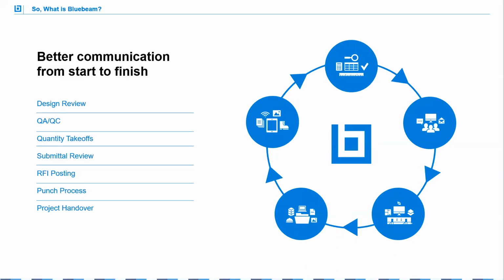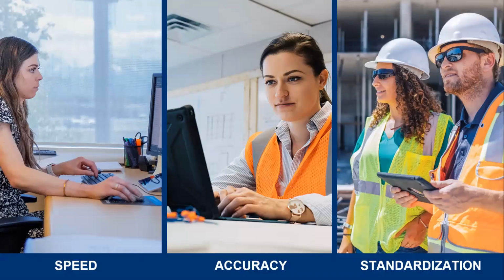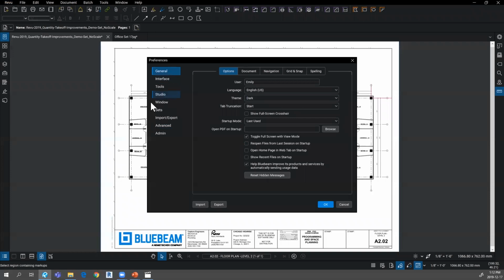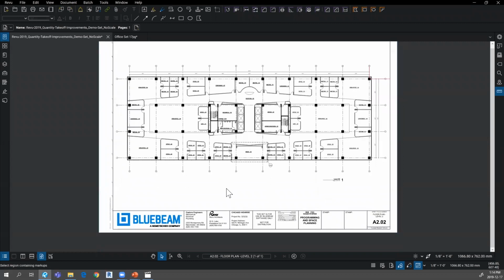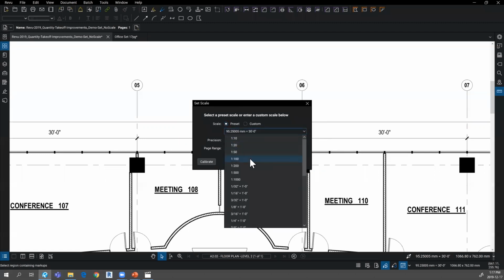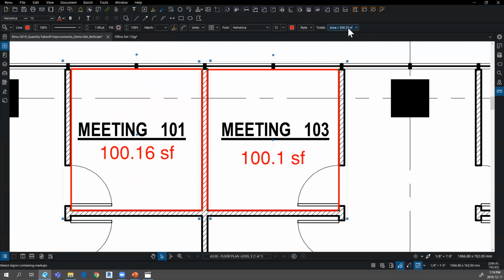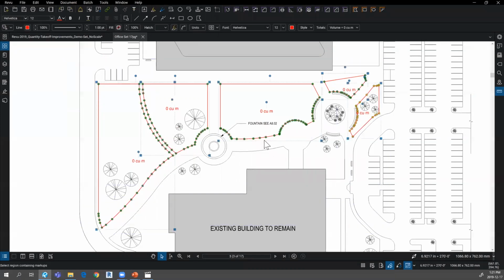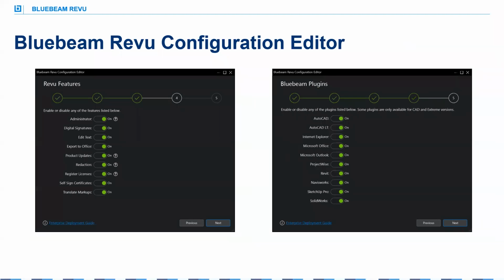New Features in Bluebeam Revu 2019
Emily Modderman and Paul Bardati from Redcage discuss the latest features of Bluebeam Revu 2019.

Bluebeam was founded in 2002 and are headquartered in the USA.

They have over 1.6 million users around the world.

Their flagship product, Bluebeam Revu, provides the building industry PDF-based tools to help communicate better.

It is based on a PDF workflow that enables you to do things like Design Review, QA/QC, Quality Takeoffs and much more.

Revu does this by giving you best-in-class markup tools, improves collaboration with tools and industry specific tools.

Bluebeam Revu comes in three different editions.

There is the Standard edition which provides you with the core features of Revu which includes the 2D and 3D PDF Markup, Markup list, Tool Chest, Sets and Measurement Tools.

The CAD edition which is one step up from the standard expands on the core features of the standard version with add-ons for AutoCAD, SketchUp and others..

The Extreme edition has all the functionalities of Standard and CAD as well as Batch Slip Sheet, OCR+, Quantity link, Redaction, Scripting among others.

Bluebeam Revu is a perpetual license model for whichever edition you buy.

Bluebeam offers annual maintenance on perpetual licenses.

If you put maintenance on your Bluebeam Revu licensing, it allows you to have free upgrades for that maintenance coverage period and also gives you access to some exclusive features.

You also enjoy unlimited technical phone support with Bluebeam.

The purpose of the video above is to show you what's new in the recently released version of Bluebeam Revu 2019.

It addresses the Speed, Accuracy and Standardization.

Redcage is a Bluebeam Silver Partner